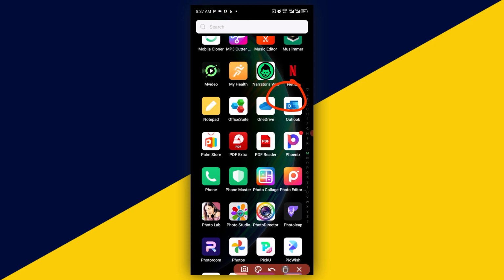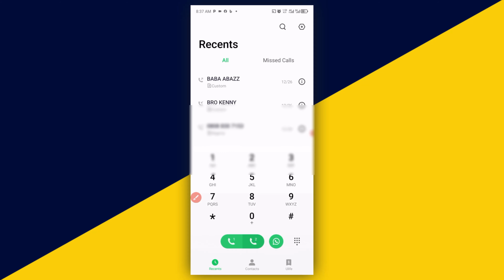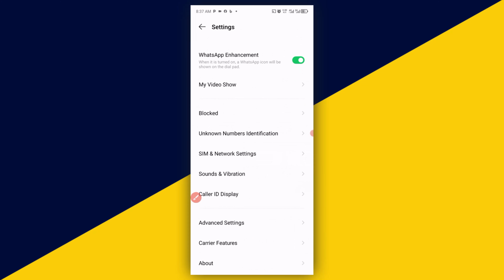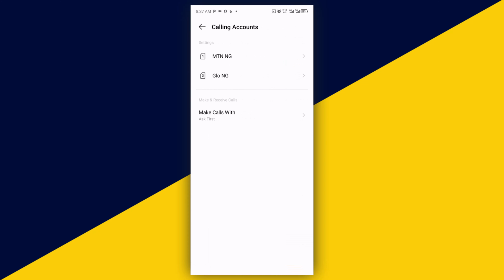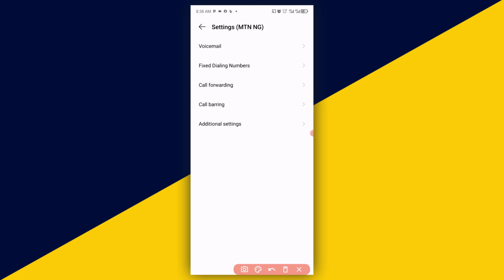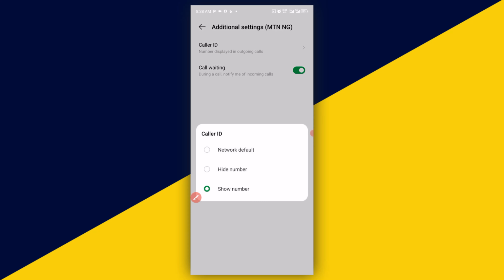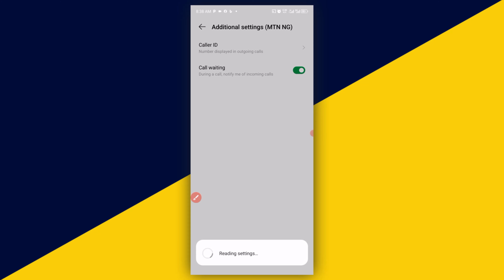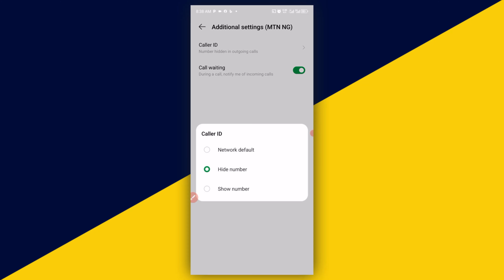How to hide my Number when calling on Android in 2025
How to Hide Your Number When Calling on Android in 2025! 📱🔒

You're in the right place. In this video, we’ll show you how to hide your number when calling on Android in 2025, ensuring your privacy is protected. 🕶️📞

What You'll Learn:

1. Why Hide Your Number?
   - The importance of privacy.
   - Situations where hiding your number can be beneficial.

2. Step-by-Step Guide:
   - Using the built-in settings on your Android device.
   - How to use a prefix code to hide your number.
   - Configuring your phone app for private calls.

3.  Advanced Methods:
   - Using third-party apps for enhanced privacy.
   - Managing settings for different carriers.

4. Troubleshooting:
   - What to do if hiding your number doesn't work.
   - Common issues and their solutions.

- Clear Instructions: We provide a detailed, easy-to-follow guide.
- Privacy Focused: Learn how to keep your personal information secure.
- Stay Updated: Get the latest tips and tricks for 2025.

 Join the Community:
- Comment: Let us know your experience or any questions you have!